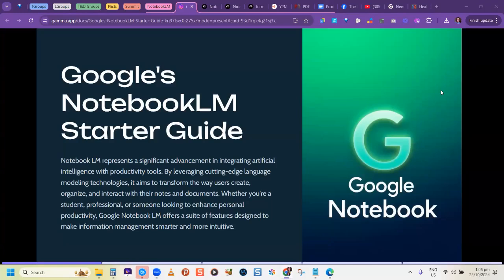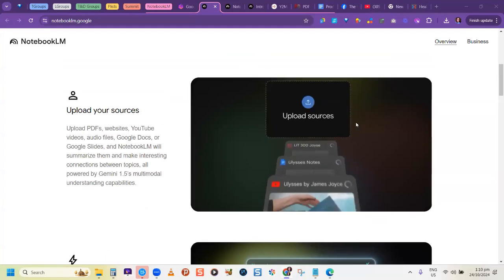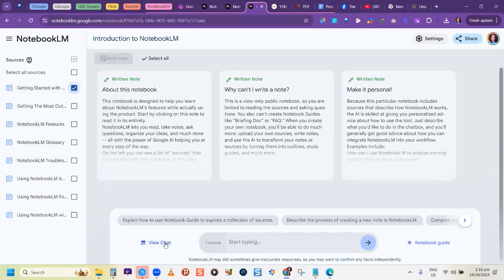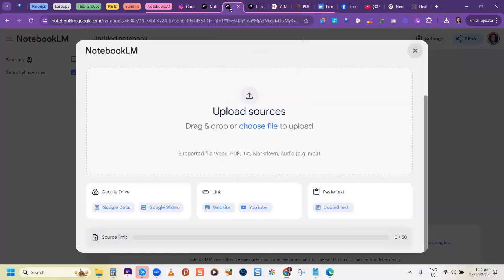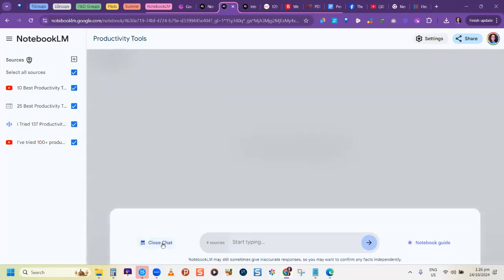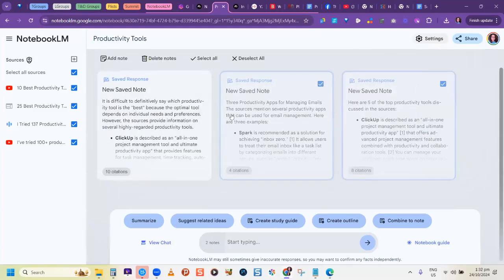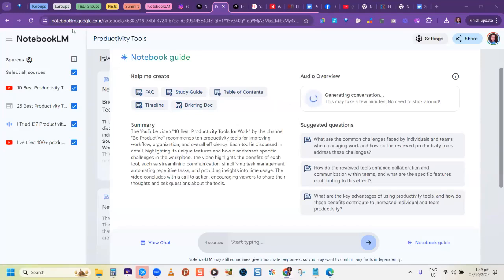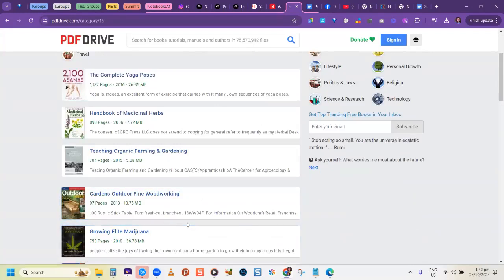Google's Notebook LM Starter Guide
In this session, Ava walked the attendees through the topic "Google's NotebookLM Starter Guide." She began by explaining what NotebookLM is and the many benefits it offers, emphasizing how it helps streamline note-taking and enhances productivity. Ava guided everyone step-by-step through the sign-up process, ensuring participants understood how to get started with the tool. She also provided a live demonstration, showcasing how to create and organize a Notebook efficiently. The session was interactive, with attendees actively participating and appreciating the clarity Ava brought to this innovative Google tool.